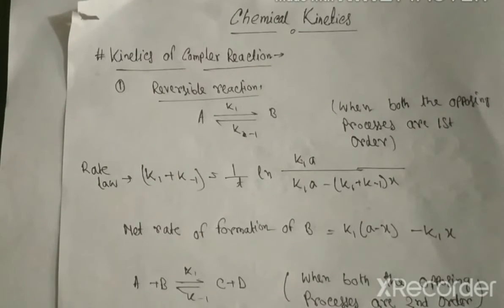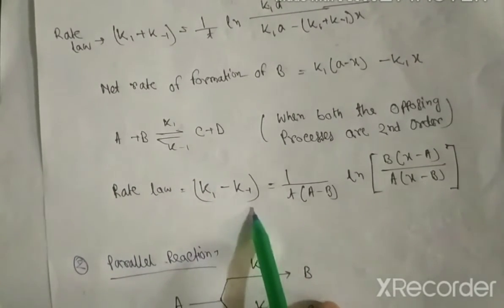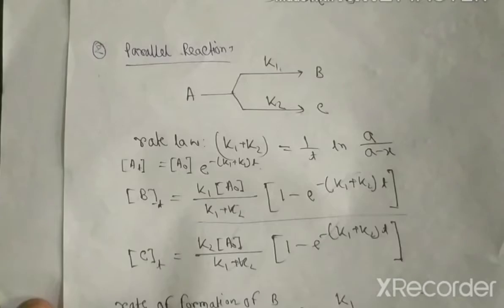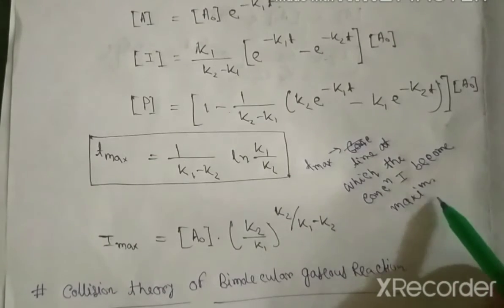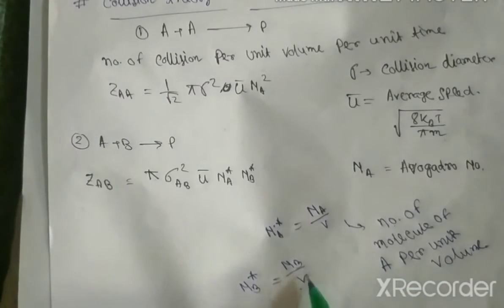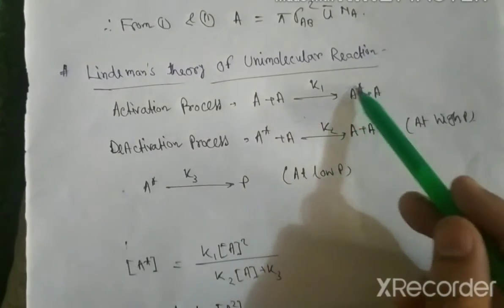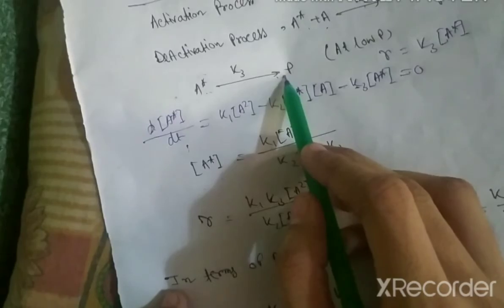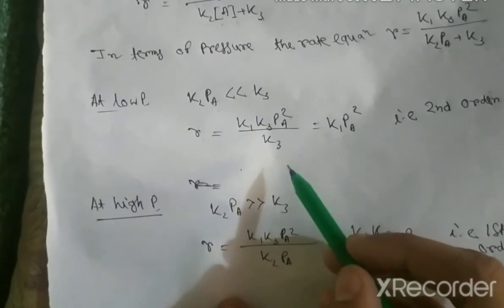CHEMICAL KINETICS - A Quick Revision | Part 2 | CSIR NET | GATE | IIT JAM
CHEMICAL KINETICS - A Quick Revision
chemical kinetics is a brunch of physical chemistry.arrhenius equation explain the temperature dependency of rate constant.chemical kinetics formula for various reaction order kinetics are discussed in this video.chemical kinetics revision.it will be very helpful for  class 12,bsc,csir net,gate.
techeducook
tech edu cook